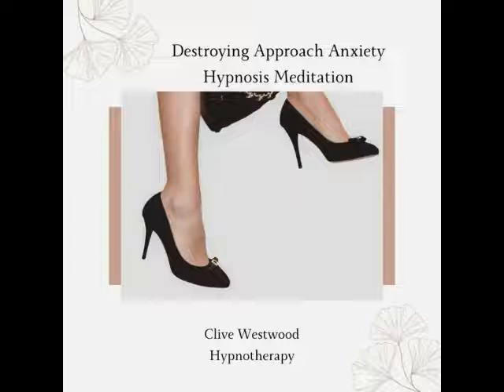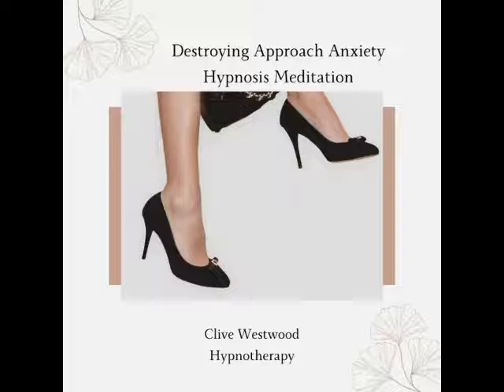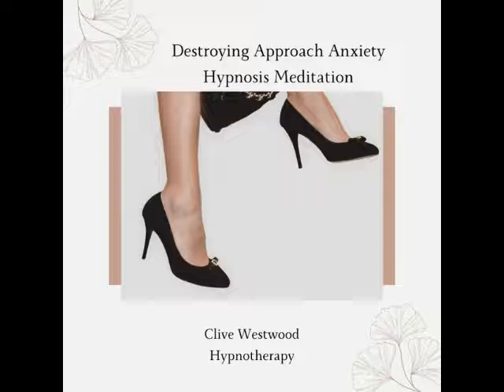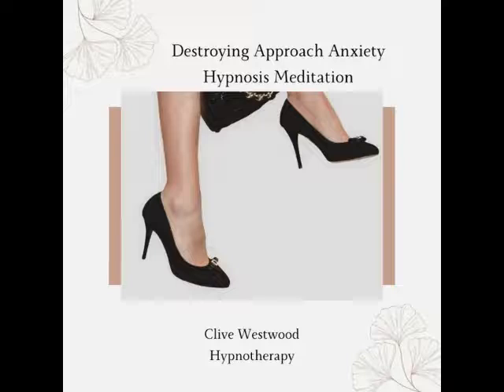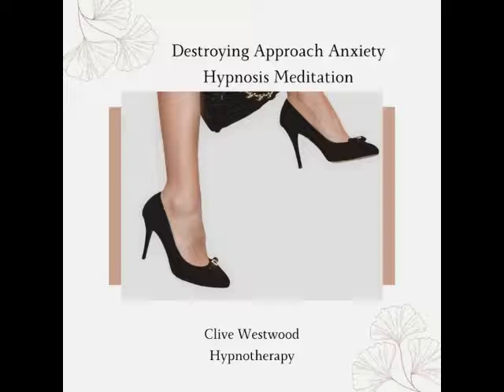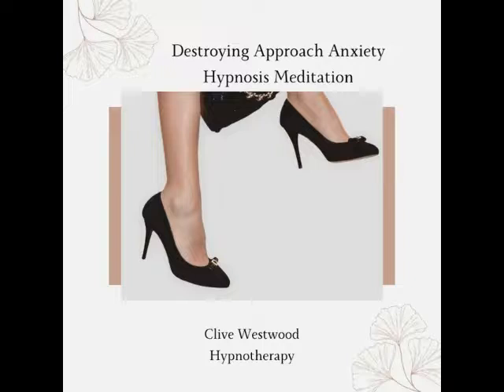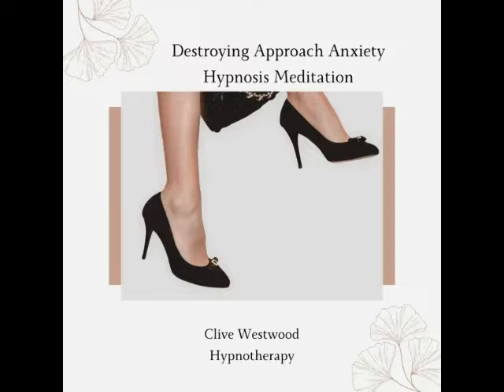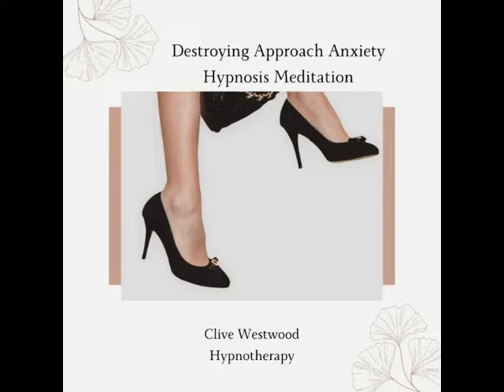Destroying Approach Anxiety Hypnosis Meditation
Anxiety Hypnotherapy Brisbane
Clive Westwood
Located in: Boondall Shopping Centre Sue's Korner This hypnosis meditation is designed to help you overcome your approach anxiety, allowing you to feel confident and at ease when approaching others. If you've ever felt nervous, anxious, or self-conscious when approaching someone, whether it's for a date, networking event, or social situation, you know how debilitating it can be. This session is designed to help you let go of these fears and cultivate a more positive and empowering mindset when it comes to approaching others.

The meditation will guide you through a relaxation process, helping you to release any physical tension or mental stress that may be contributing to your approach anxiety. From there, you'll be guided through positive affirmations and visualizations, helping you to see yourself as a confident, outgoing person who is capable of approaching others with ease and grace. You'll develop a sense of inner strength and self-assurance, allowing you to overcome your fears and connect with others in a more authentic and fulfilling way.

This hypnosis meditation is not a replacement for professional therapy or counseling, but it can be a valuable tool in your personal development journey. By working on the subconscious level, it can help you to let go of negative self-talk, limiting beliefs, and past experiences that may be holding you back. It can also help you to reduce stress and anxiety, allowing you to approach social situations with a greater sense of calm and ease.

If you struggle with approach anxiety, know that help is available. There are many resources available for personal development, including therapy, counseling, and self-help programs. This hypnosis meditation can be a valuable complement to these treatments, helping you to cultivate a more positive and empowering mindset when it comes to approaching others.

Anxiety Hypnotherapy Brisbane
Clive Westwood
Located in: Boondall Shopping Centre Sue's Korner
Address: 4/2128 Sandgate Rd, Boondall QLD 4034